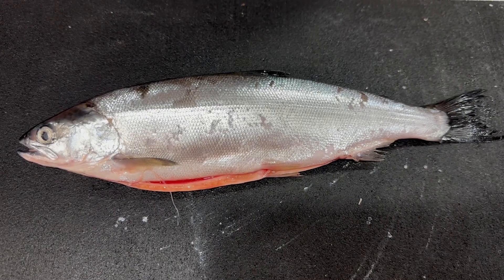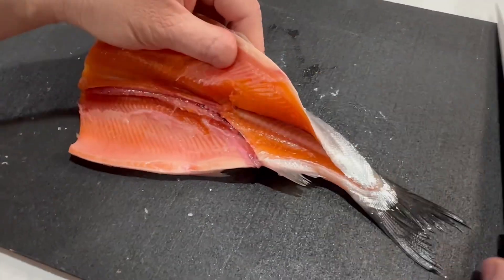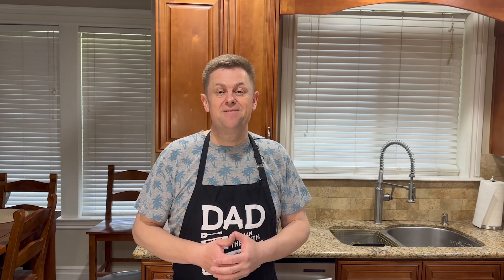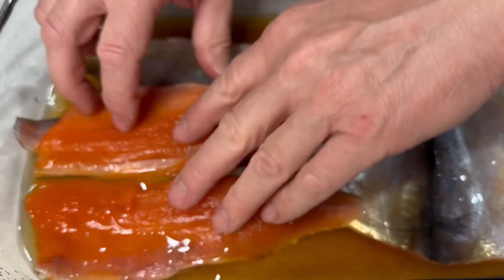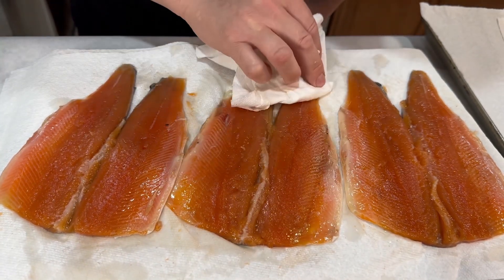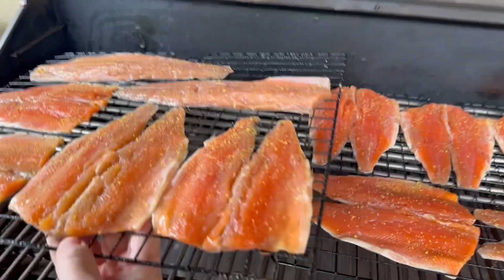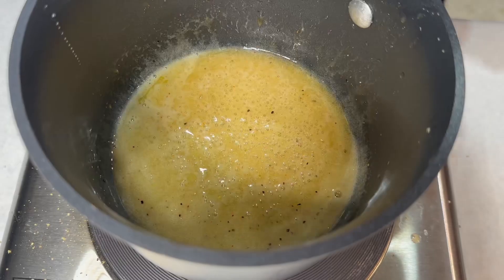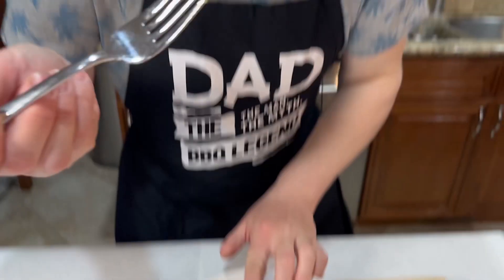Best Smoked Kokanee Salmon Recipe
Smoked Kokanee Fish

Liquid Brine recipe:
Water
Brown sugar
Jonny Seasoning
Ground Coriander
Bay leaf

Bourbon Glaze
Butter
Honey
Bourbon
Lemon pepper seasoning
Cajun seasoning

Lumber Jack-Cherry Pallets
Memphis elite pallet grill